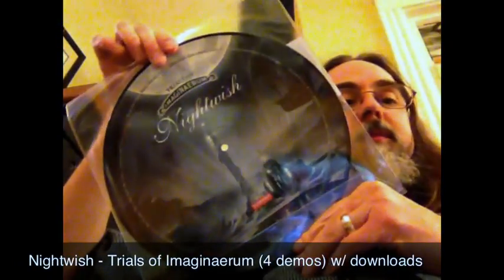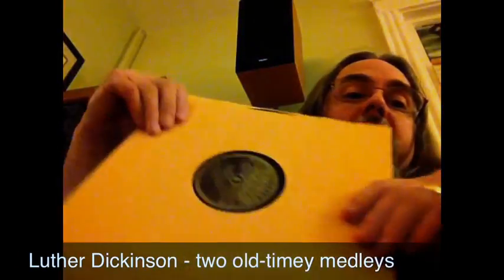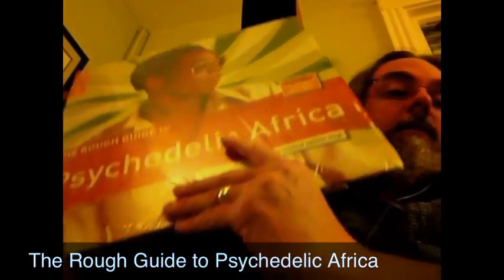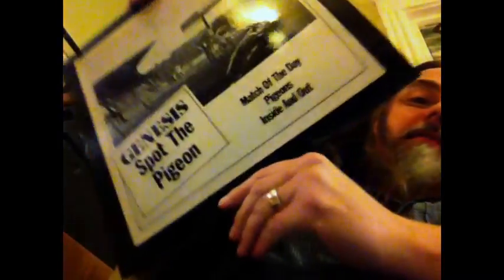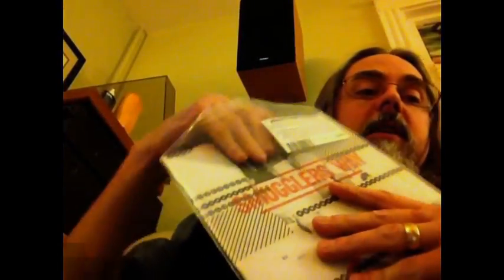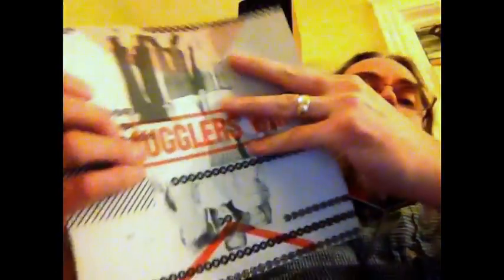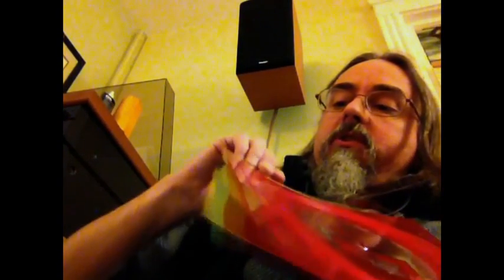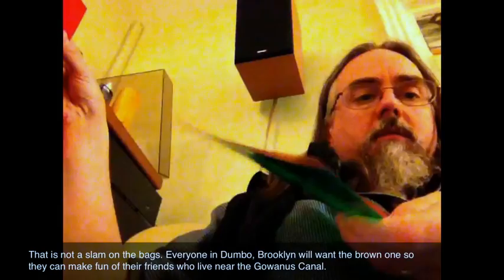Record Store Day 2012 Early Bird Pre-preview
Here is an early look at a few of the special items we will have for Record Store Day.